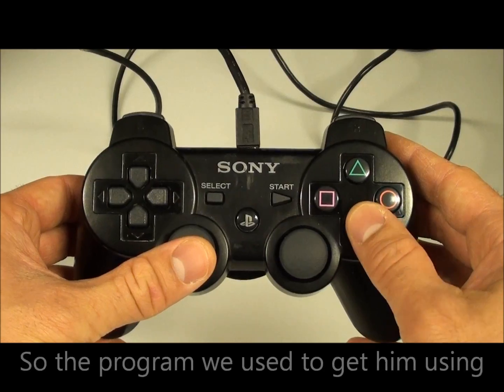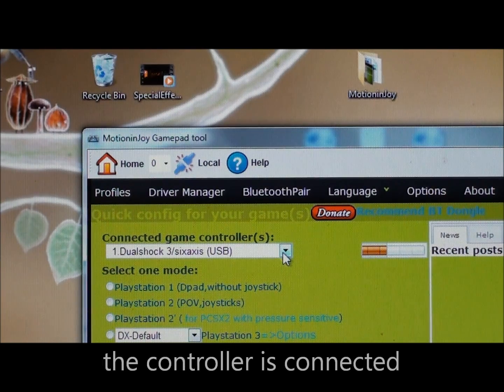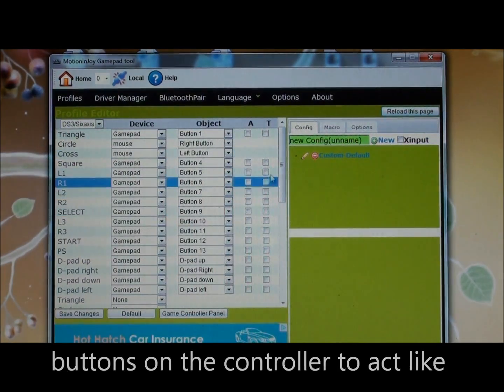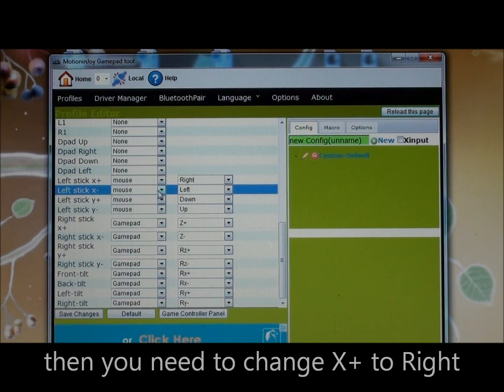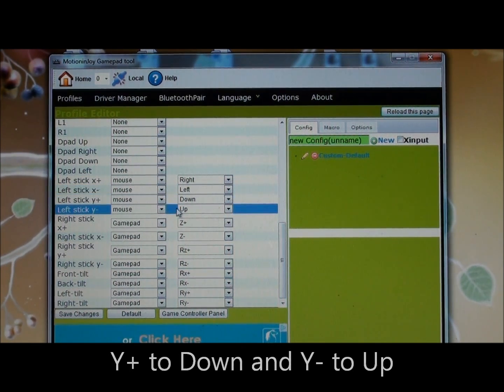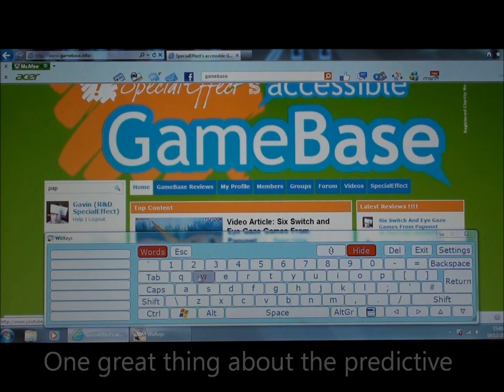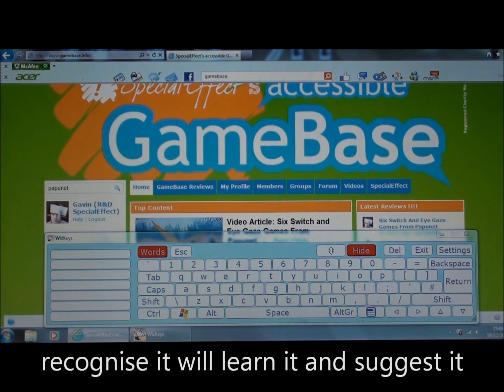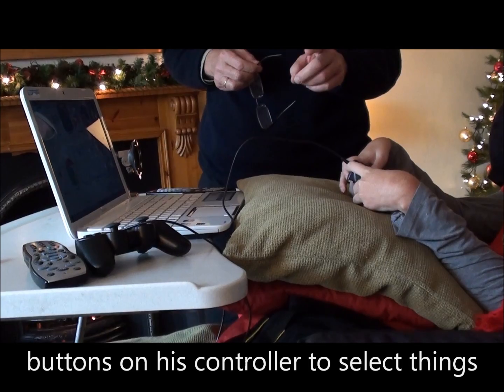How To Control Your PC With A PS3 Controller Using MotioninJoy And Wizkeys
A video showing how you can control your PC using a PlayStation 3 controller with MotioninJoy and dwell clicks provided by the predictive keyboard Wizkeys.

This video was made by the charity SpecialEffect. SpecialEffect helps people with disabilites play and enjoy video games. No matter how you are disabled we will try and help.